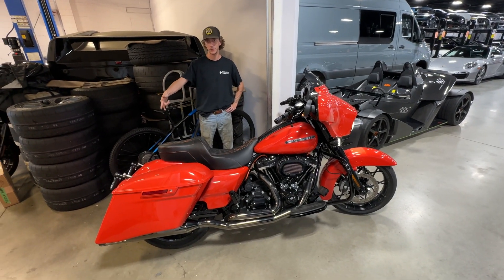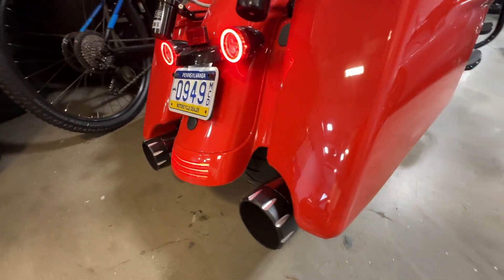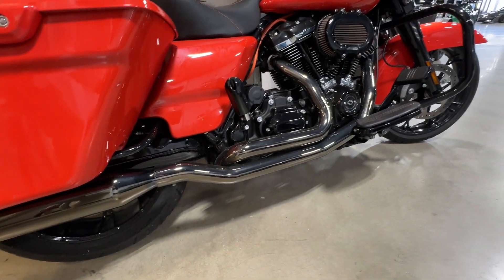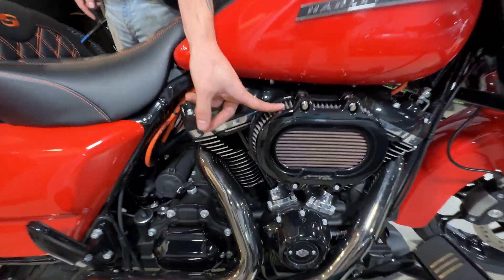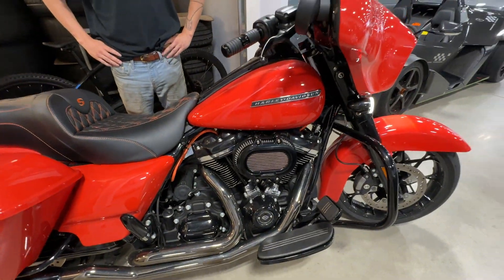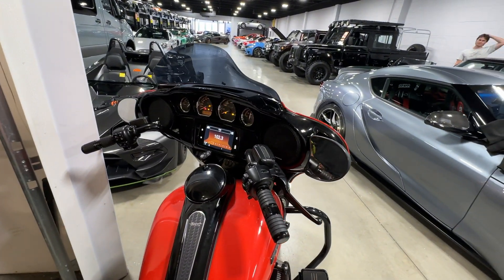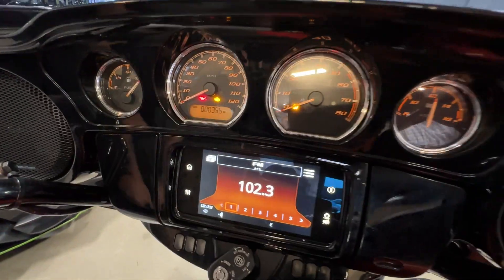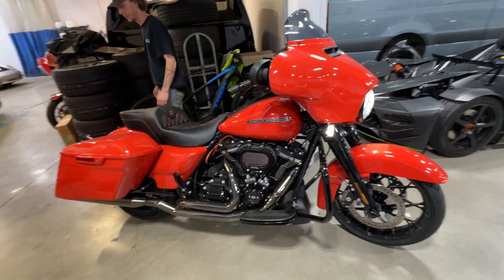2020 Harley Davidson Street Glide Orange with 395 miles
2020 Harley Davidson Street Glide Orange with 395 miles available now at PurMotive.com